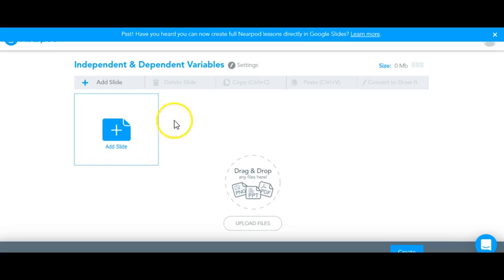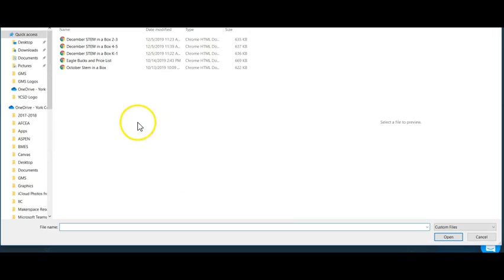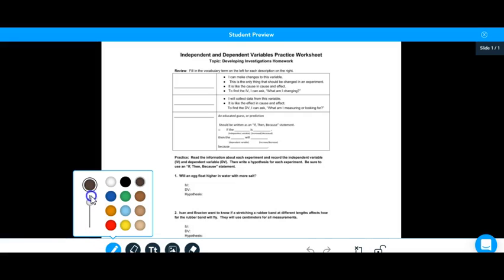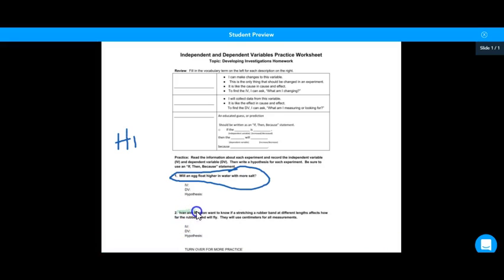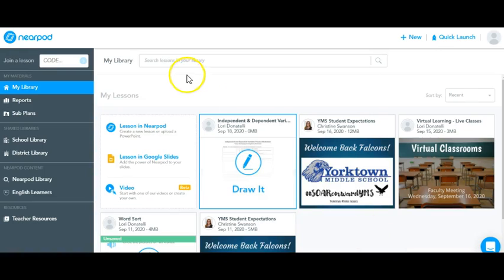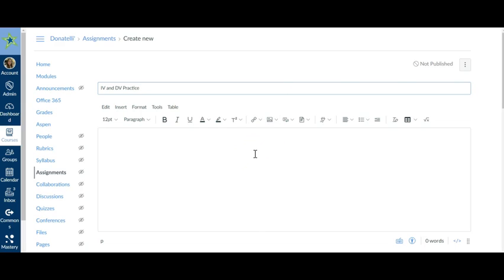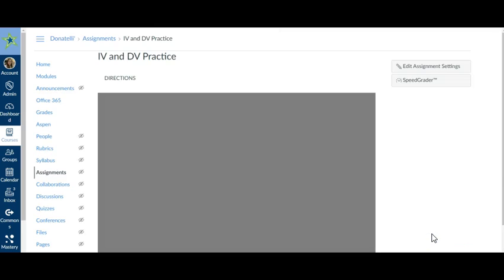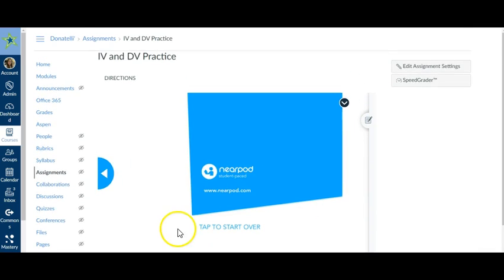Creating an Assignment PDF Hack using Nearpod